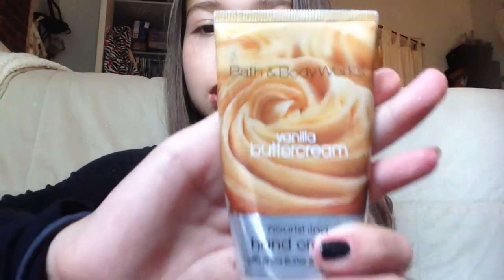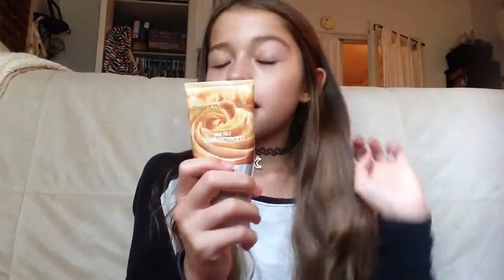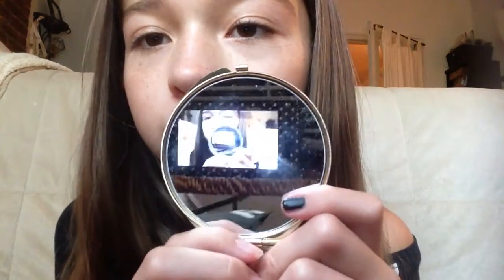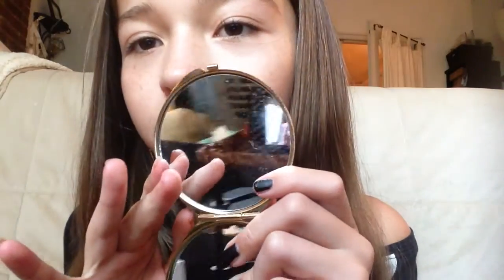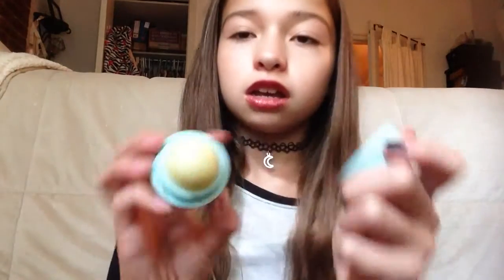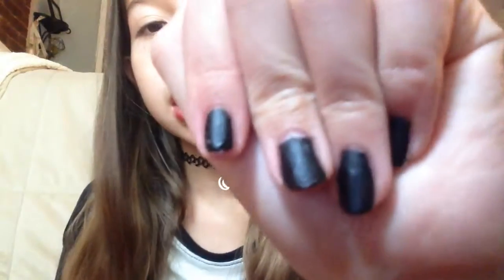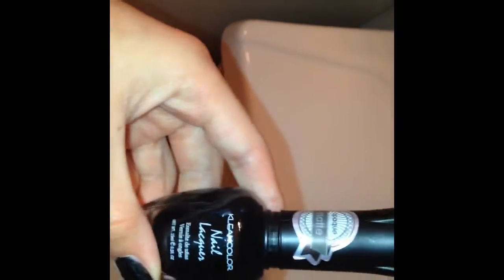Whats in my Purse || 2014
filmed on IPHONE 5c

editor: IMOVIE THE APP

thumbnail : picmonkey

just remember your beautiful and theirs something amazing and exciting in every day i love you:)